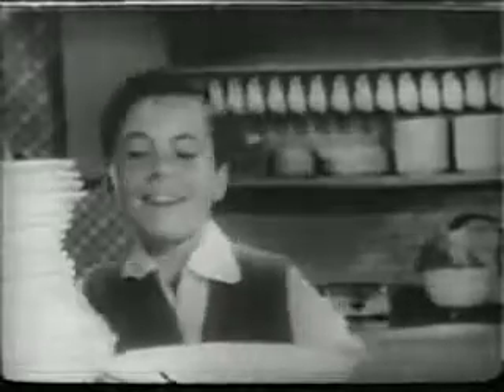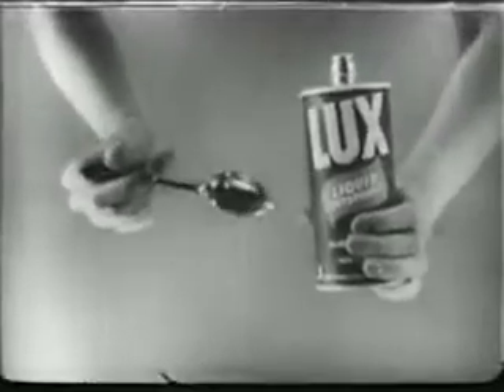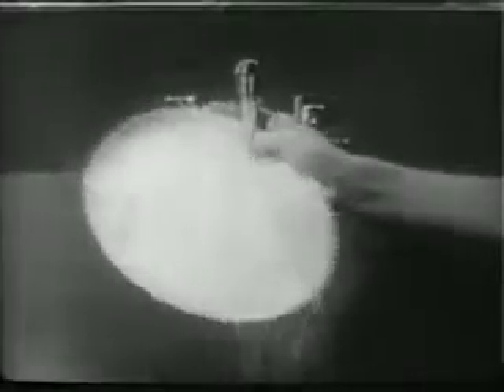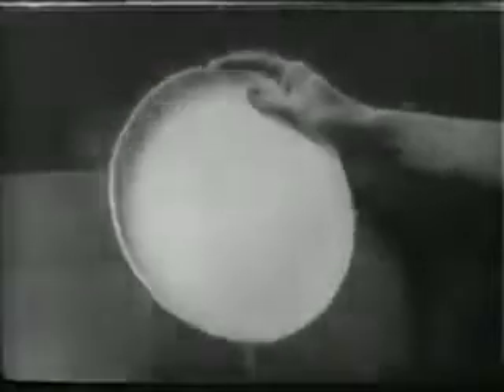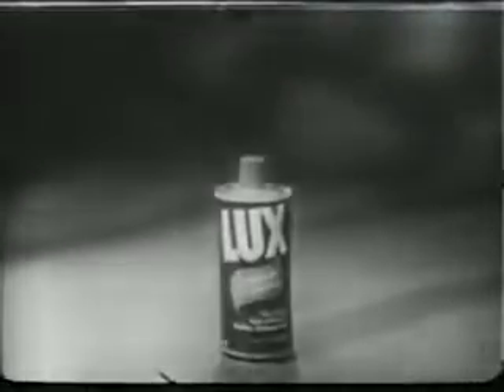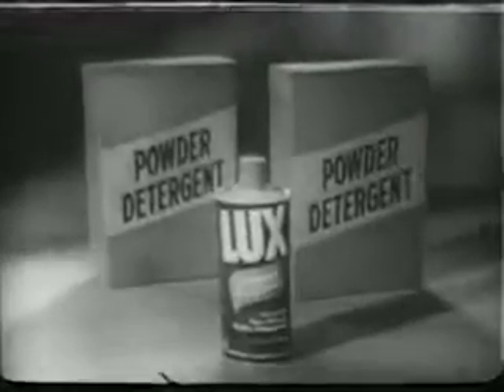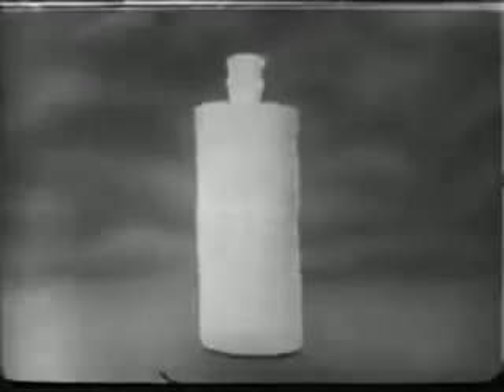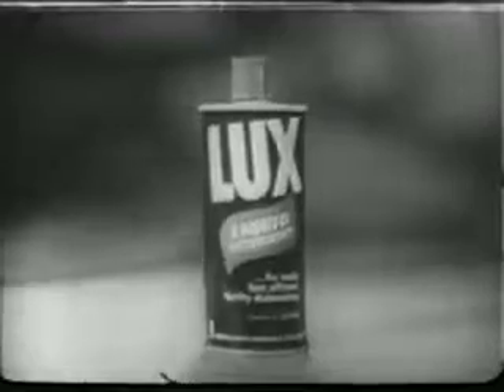1957 Lux Liquid Dish Detergent Soap Commercial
1957 Lux Liquid Dish Detergent Soap Commercial